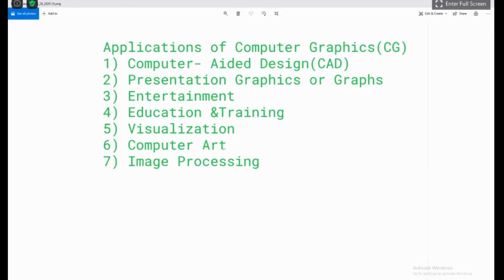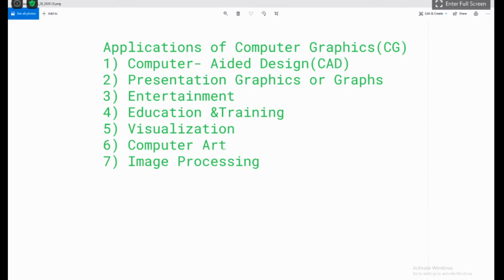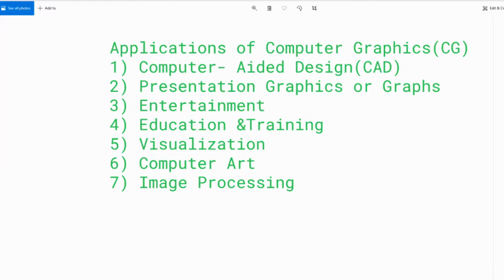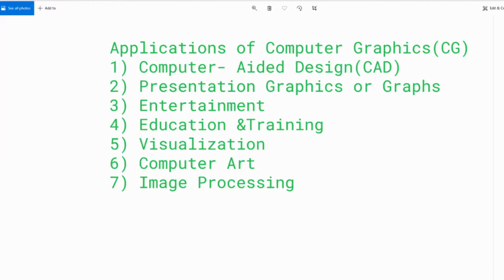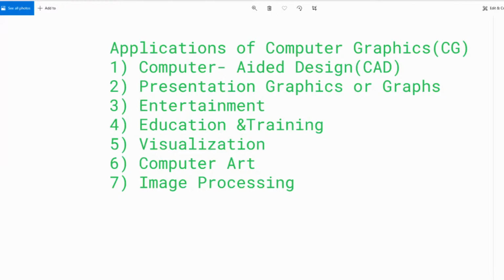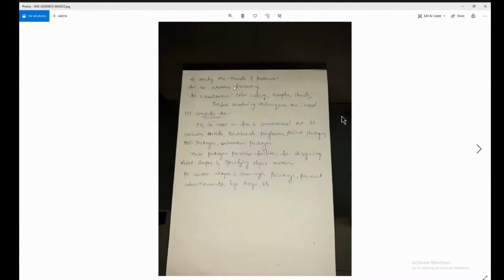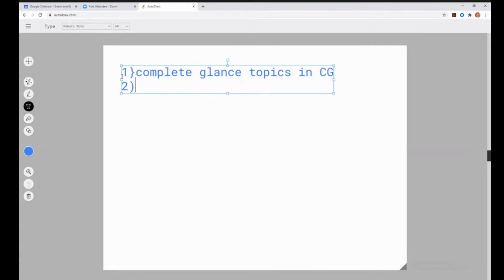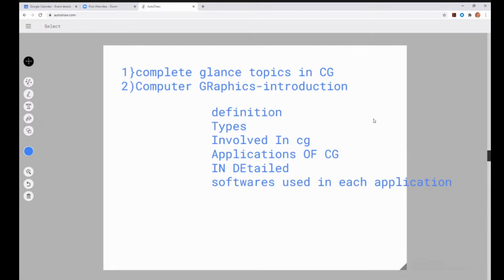COMPUTER GRAPHICS class 02 day 02